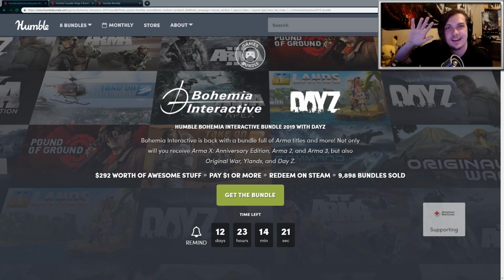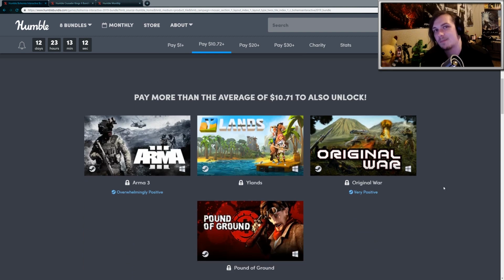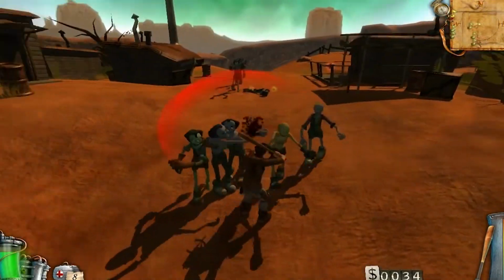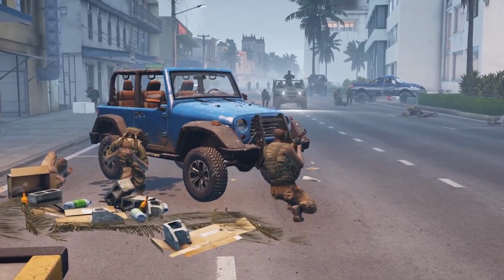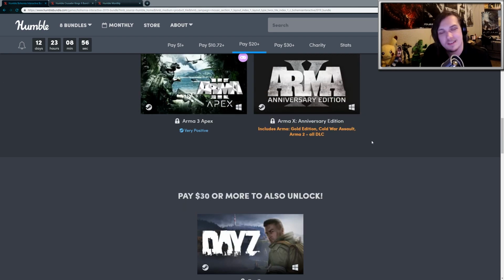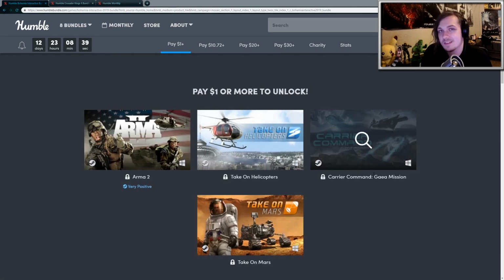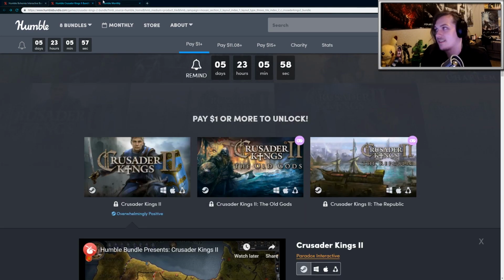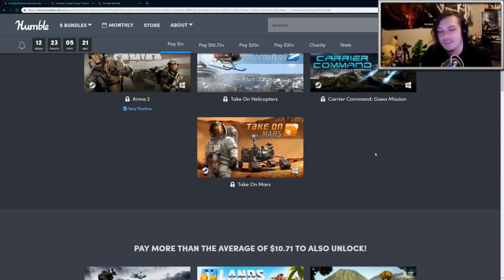New Humble Bohemia Interactive Bundle || Arma 3, Ylands, DayZ